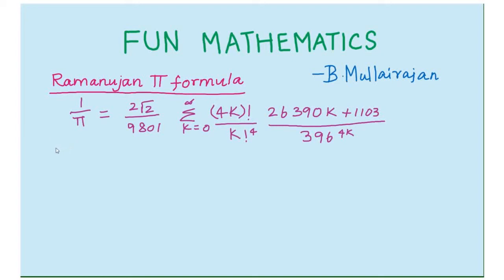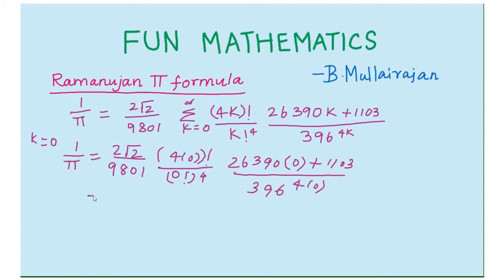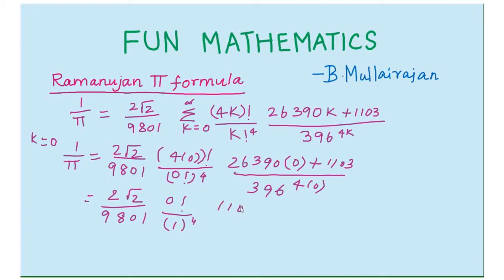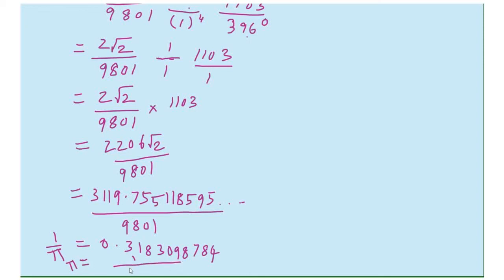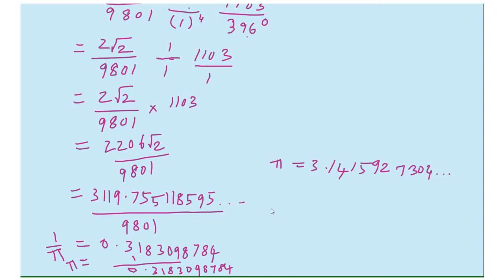Ramanujan Pi Formula | Fun Mathematics